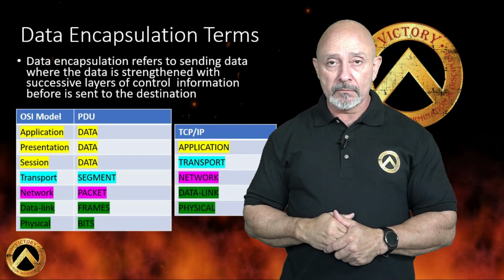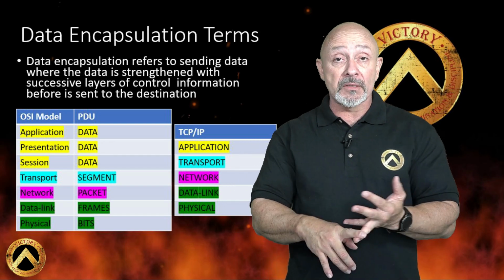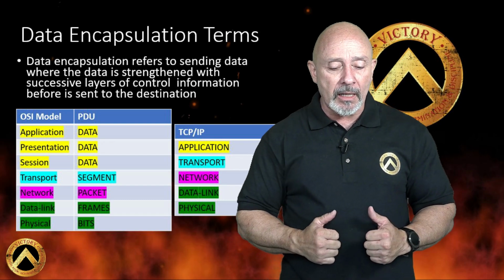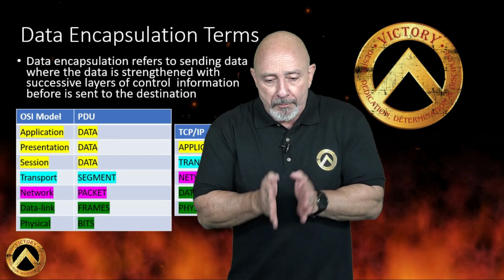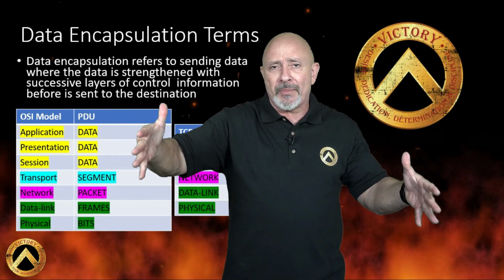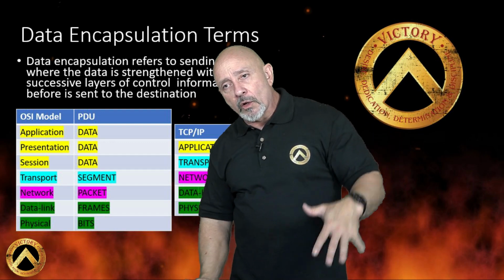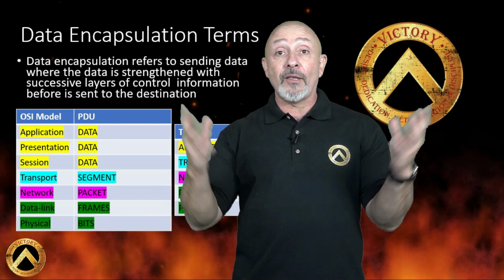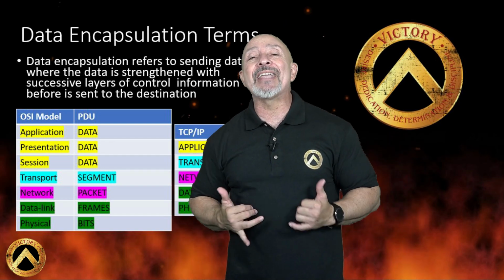CCNA 200-301 | Volume 1: Data Encapsulation Terms - #4